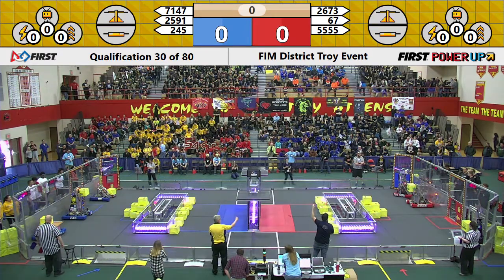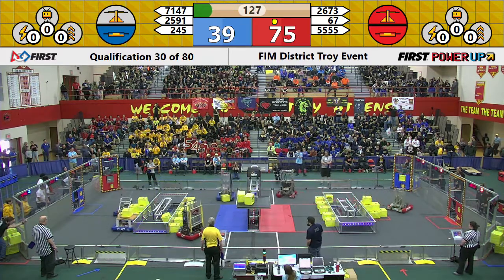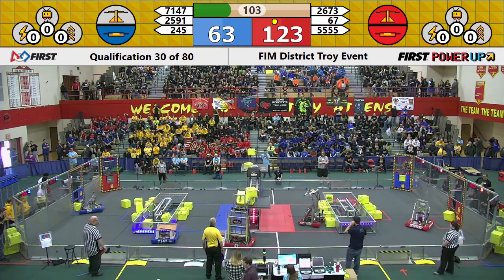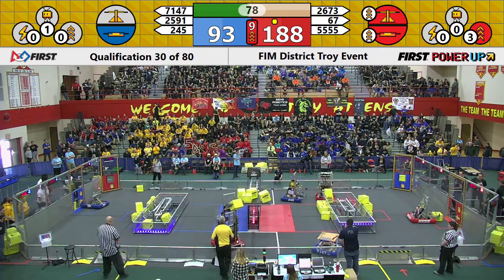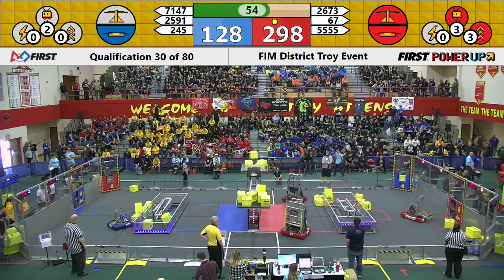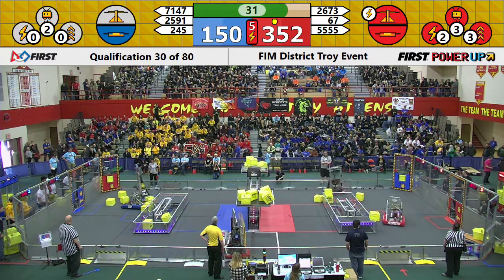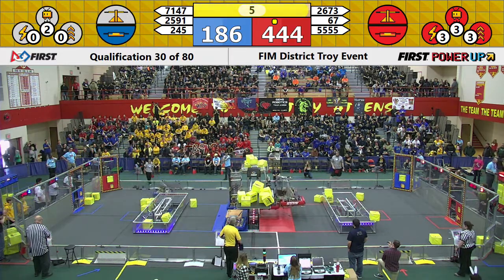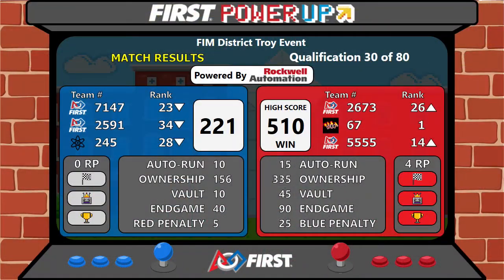2018 Troy Qualification Match 30